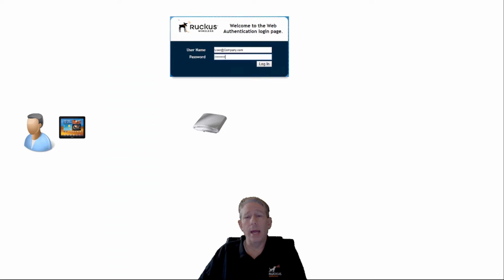RUCKUS WiFi - Portal Detection and Suppression